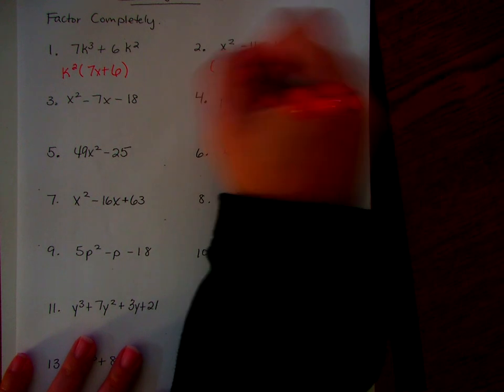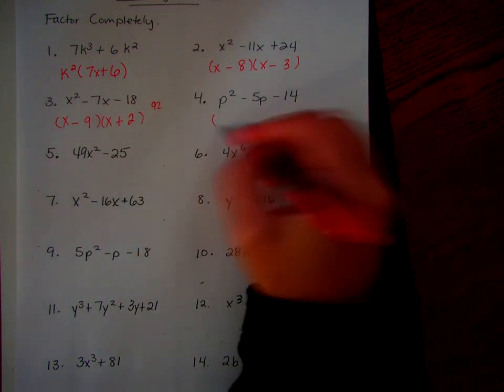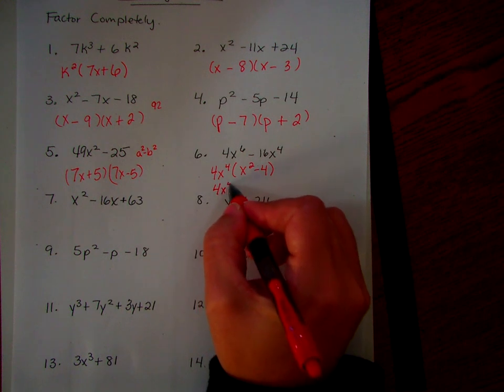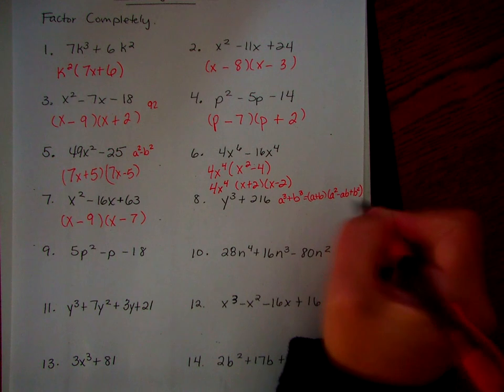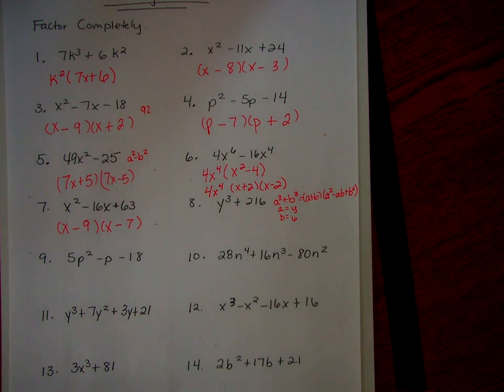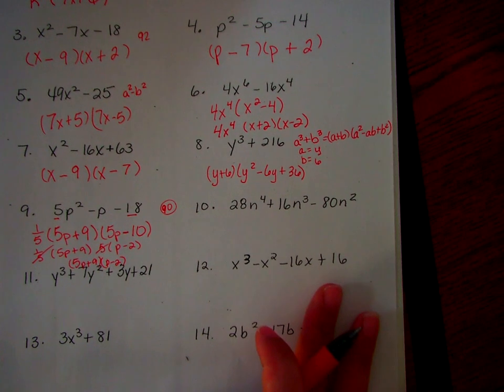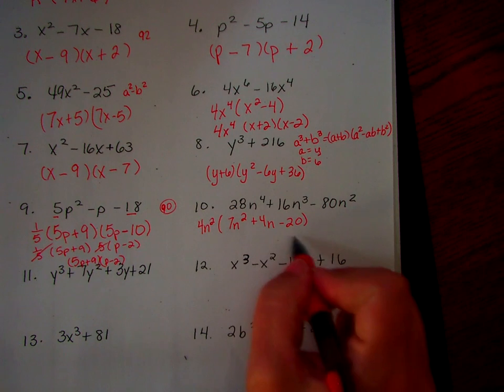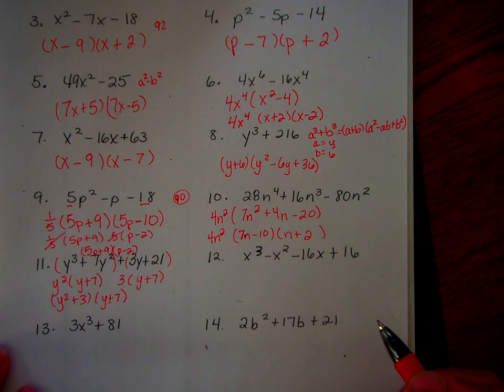Alg 1 Review- Factoring practice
Factoring many different problems - GCF, Difference of Squares, Sum or Difference of Cubes, Trinomials and grouping